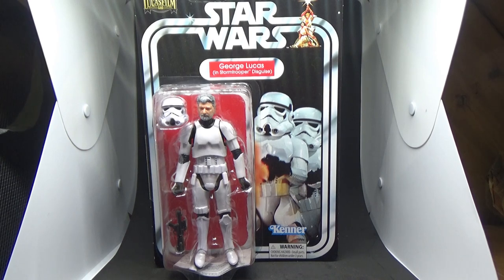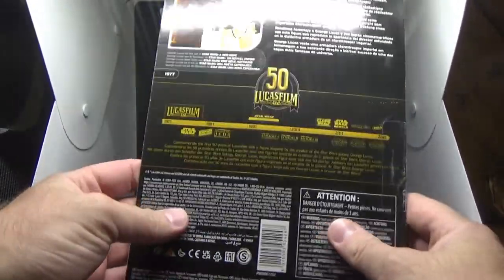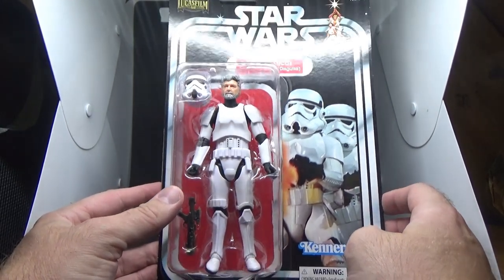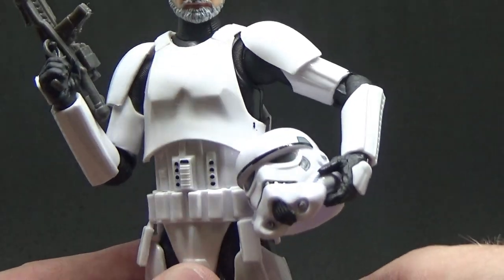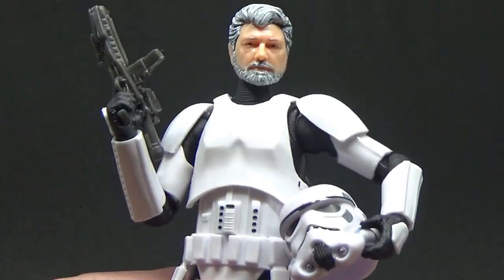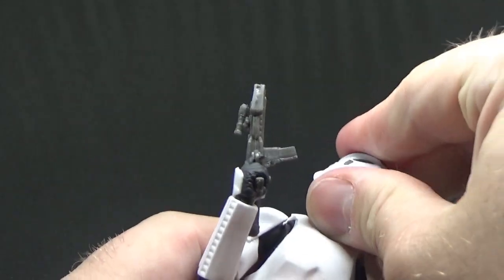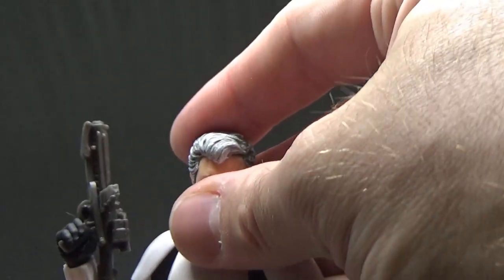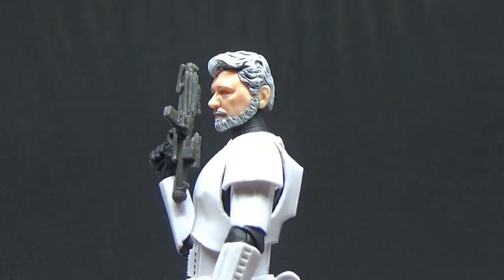GEORGE LUCAS (in STORMTROOPER DISGUISE) - STAR WARS THE BLACK SERIES REVEIW